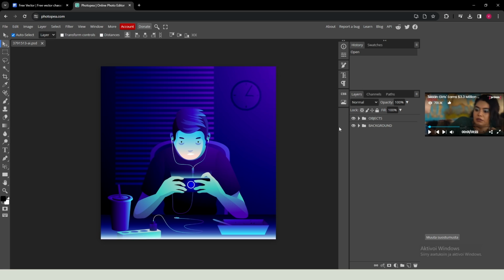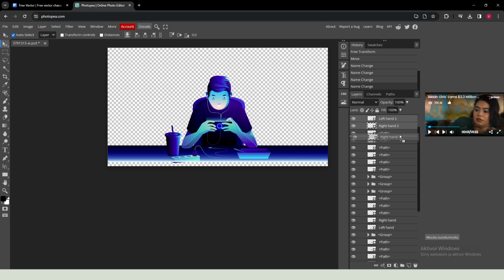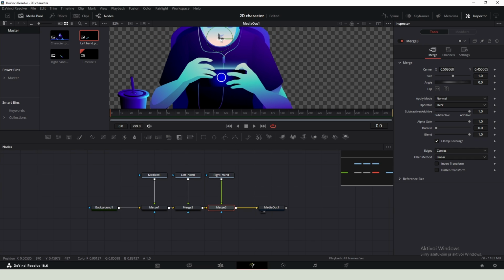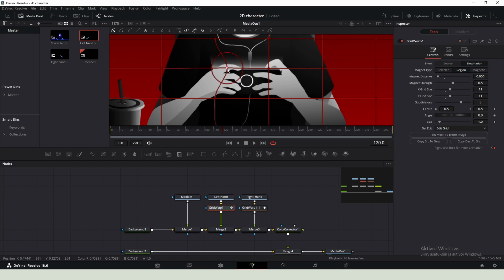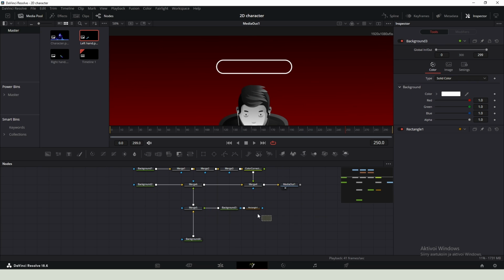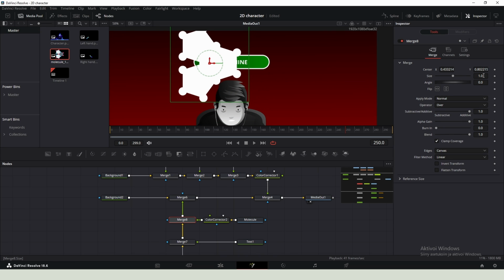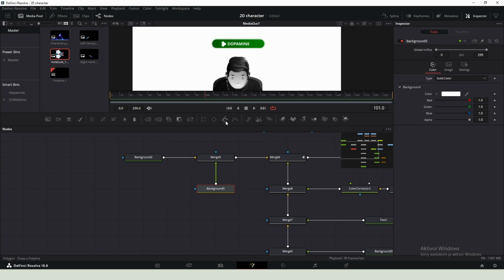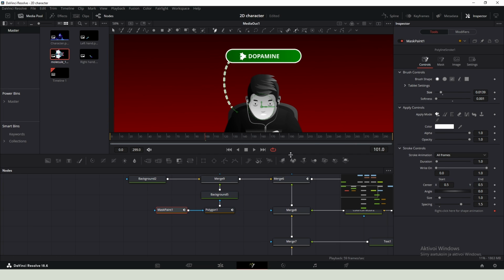How To Animate 2D Characters Like Iman Gadzhi (Davinci Resolve)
Let's defuse Iman Gadzhi's crazy editing style in this step-by-step video editing tutorial.
How To Edit like Iman Gadzhi: animate still 2D characters and images with Davinci Resolve 18 fusion. Iman Gadzhi's editing style includes cool animations, and today you're gonna learn one of the most useful techniques (and much more). No Davinci Resolve breakdowns were found about this clip (only After Effects), so I made one.

TIMESTAMPS 🕒
0:00
0:10 1. Creating The Character
2:14 2. Animating The Character
4:41 3. Creating the dopamine bar
7:51 4. Creating the Dotted line

Computer:
-16GB Corsair Vengeance 3600MHz